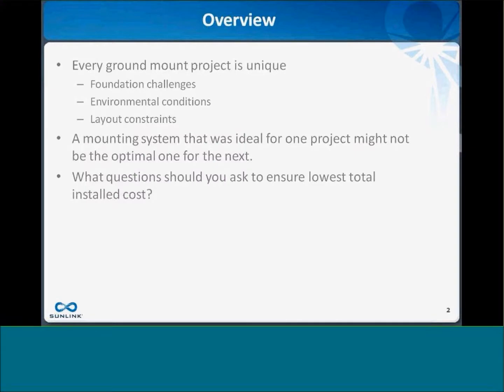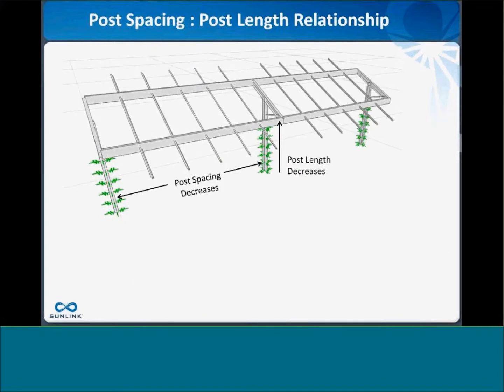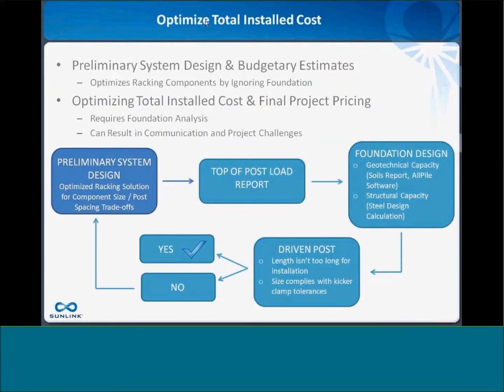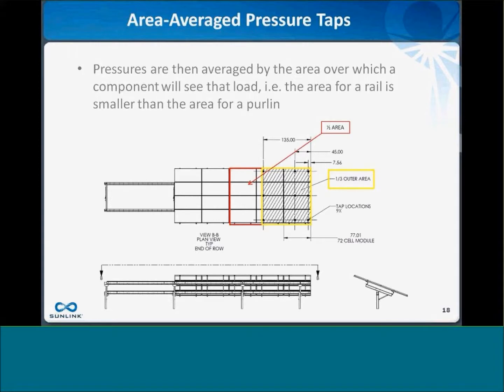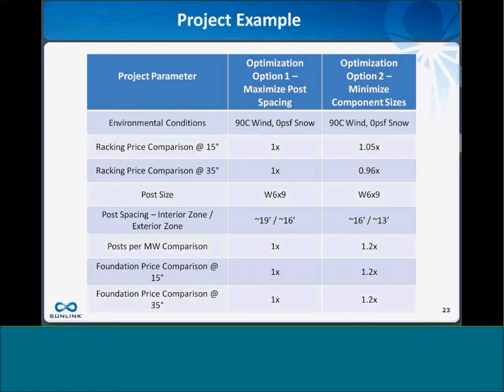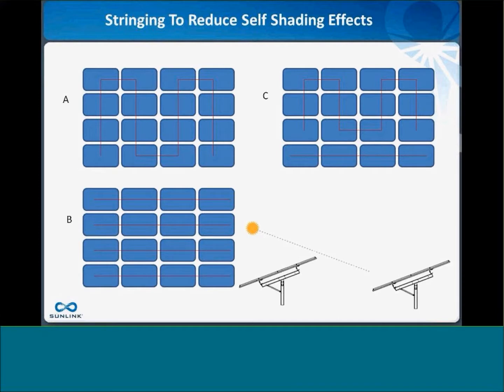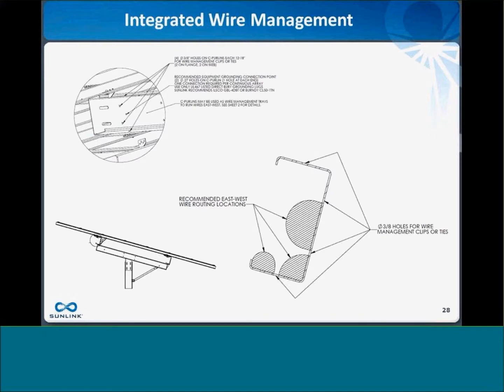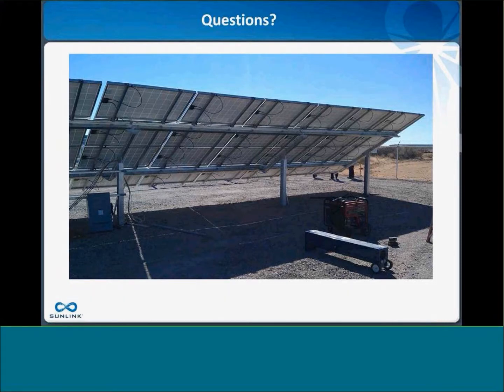How to Achieve the Lowest Cost for Ground Mount Projects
Every ground mount project is unique with its own foundation challenges, environmental conditions and layout constraints. That said, a mounting system that was ideal for one project might not be the optimal one for the next. By approaching racking manufacturers with the right questions, you can both determine the most suitable product solution and achieve the best pricing.

Join SunLink's VP of Product Management and one of our most experienced large-scale project structural engineers to learn more about how you can leverage variable row spacing, post spacing, snow loads, wind loads, string sizing and more to optimize your next ground mount project.